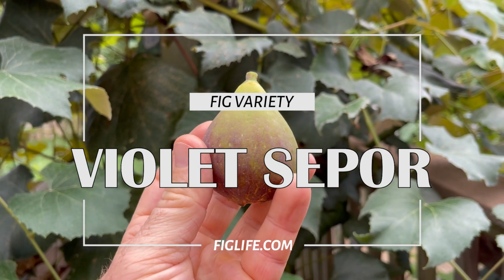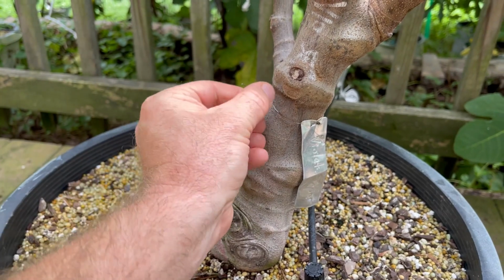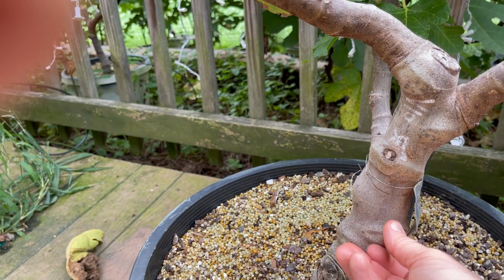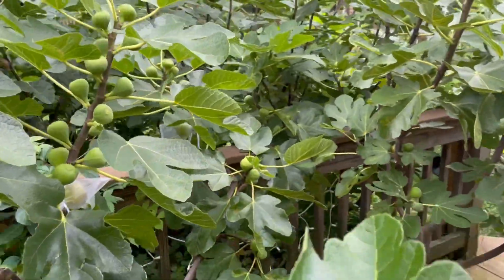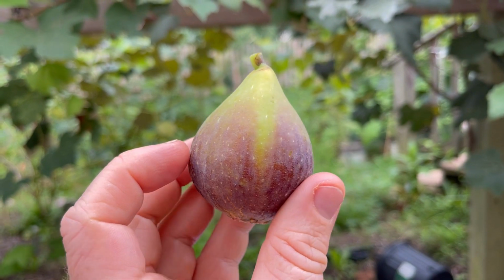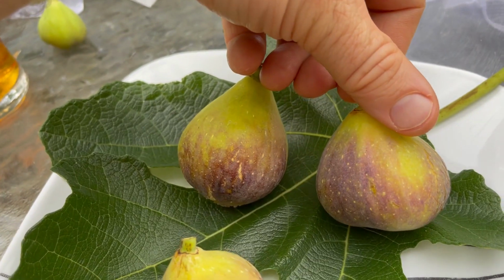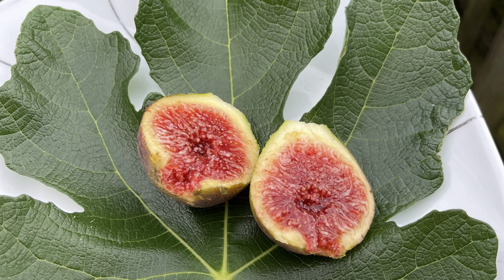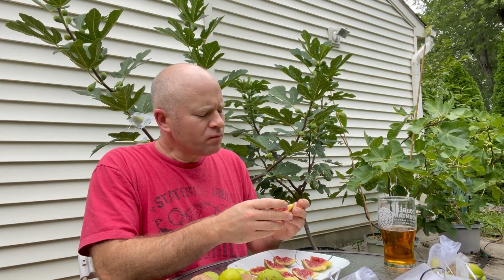Violet Sepor & A comparison with Bourjassotte Grise and Socorro Black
In this video I describe Violet Sepor and compare it to two very similar varieties, Bourjassotte Grise and Socorro Black. All three varieties are great figs!